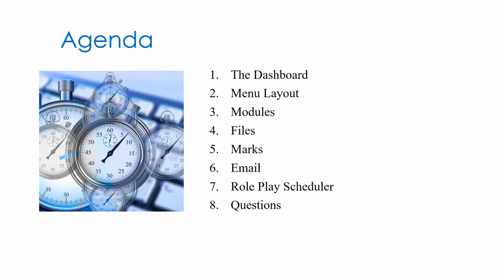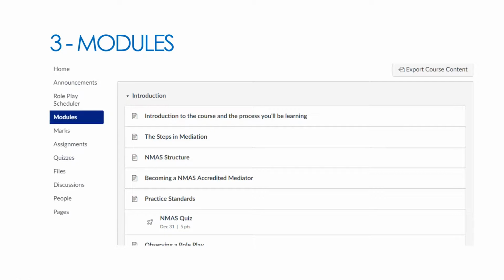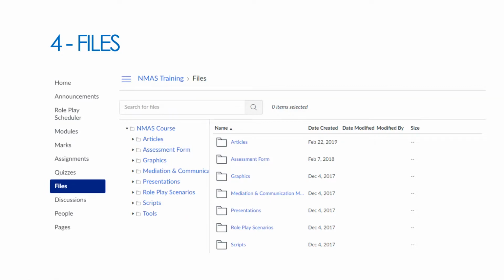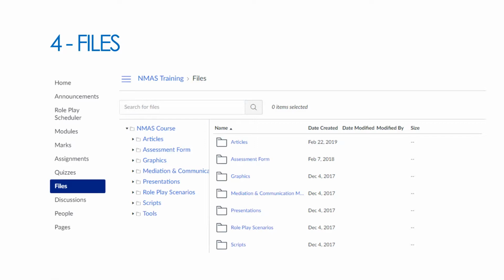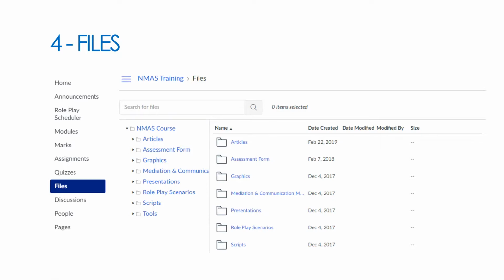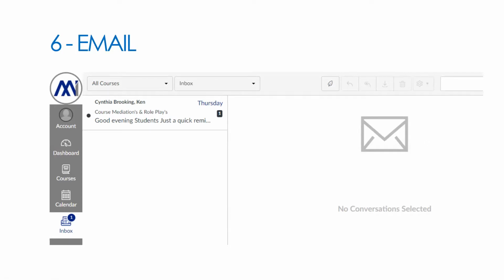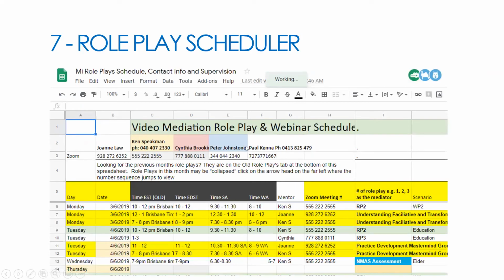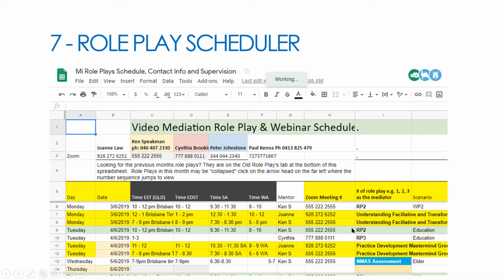Mi Student Learning Management System Orientation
Log into the learning management system and work along with Ken in this video orientation.